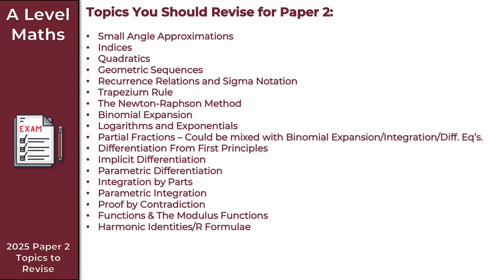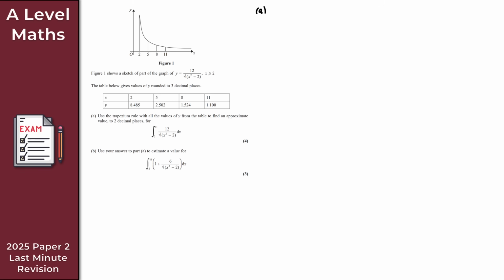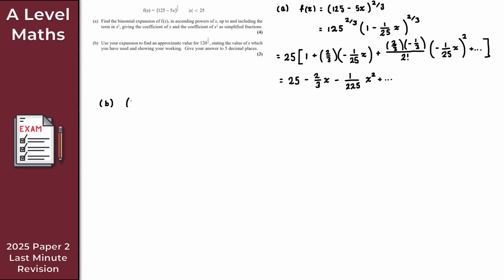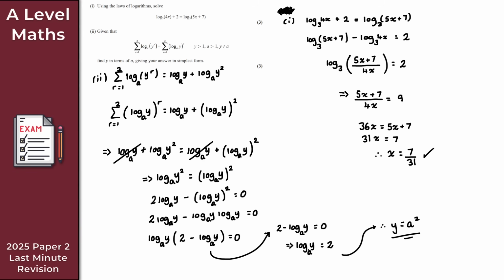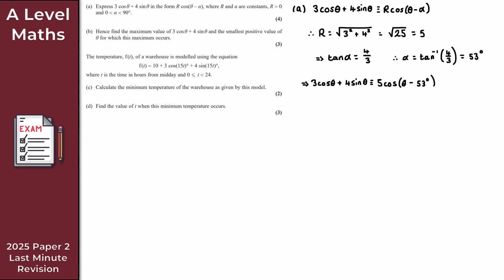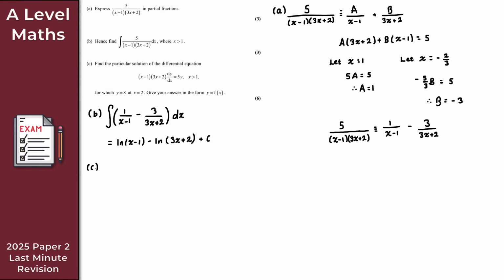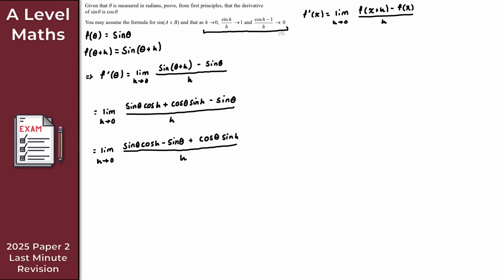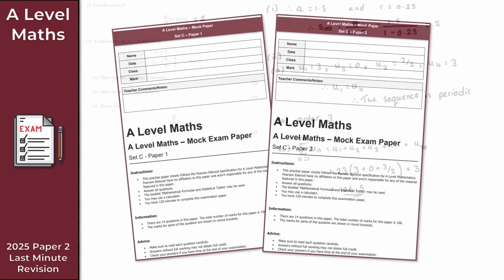Edexcel A Level Maths | Paper 2 - Last Minute Revision & Predictions (WATCH THIS BEFORE PAPER 2)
🔵Need some Last Minute Revision for Edexcel A Level Maths Paper 2? We've got you covered!🔵

🟠Here are the topics that you need to focus on for Paper 2 as well as their respective video:🟠

AJMaths.co.uk

Timestamps:
00:00-09:00 - Introduction and Predictions for Paper 2
09:00-13:01 - Indices and Algebraic Expressions
13:01-18:59 - Trapezium Rule
18:59-27:32 - Binomial Expansion
27:32-37:29 - Implicit Differentiation
37:29-45:40 - Harmonic Identities/R Formulae
45:40-55:38 - 1:08:11 - Partial Fractions and Differential Equations
1:08:11-1:18:01 - Differentiation from First Principles
1:18:01-1:24:38 - Sequences and Series